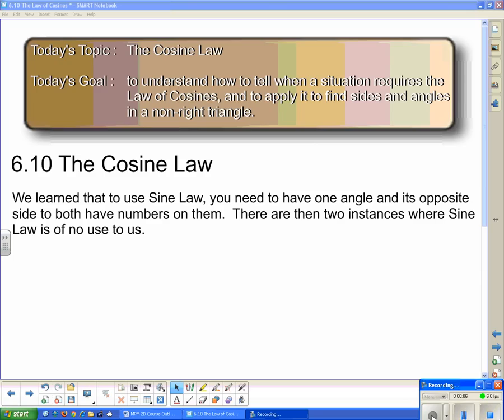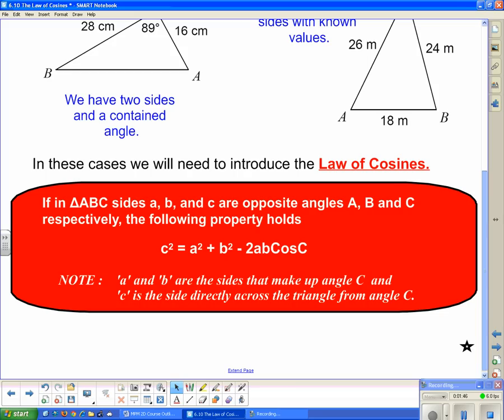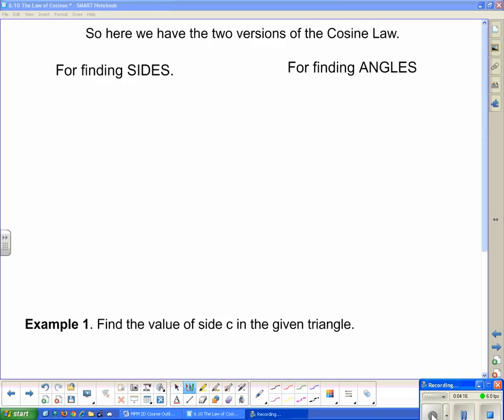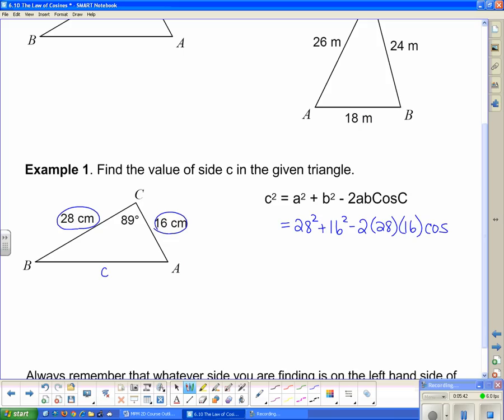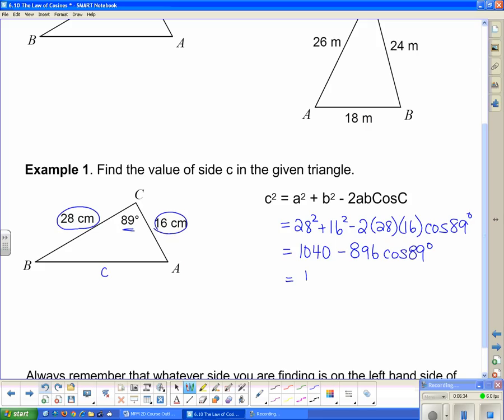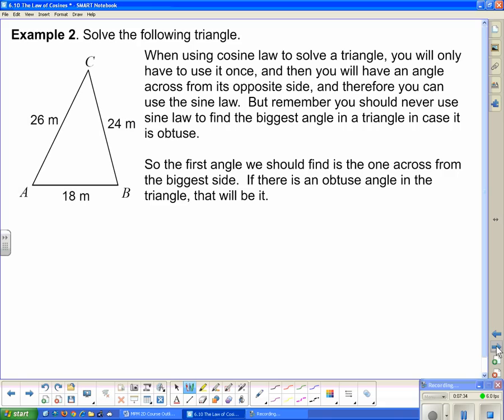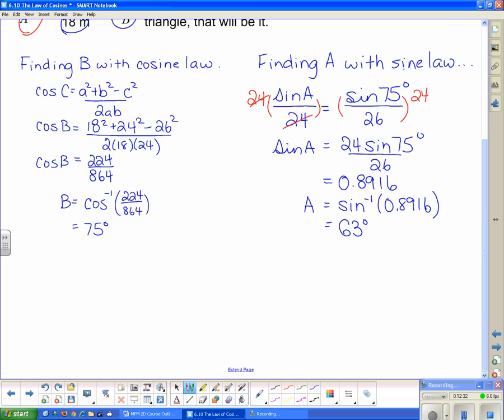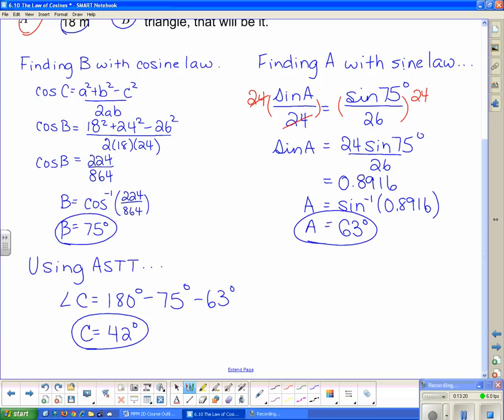MPM 2D U1L8 Law of Cosines